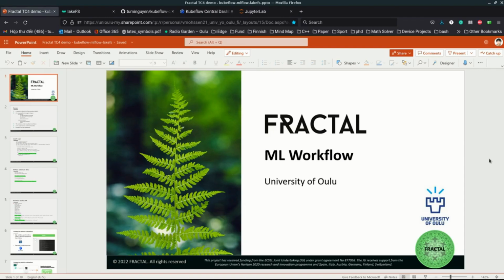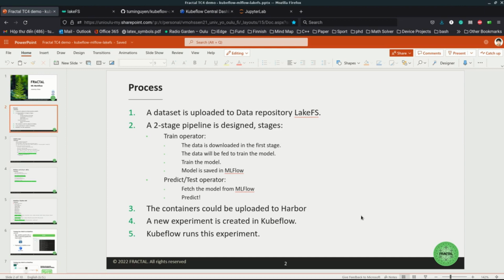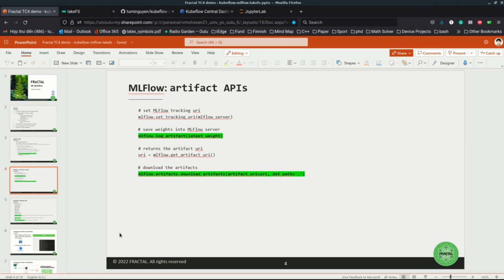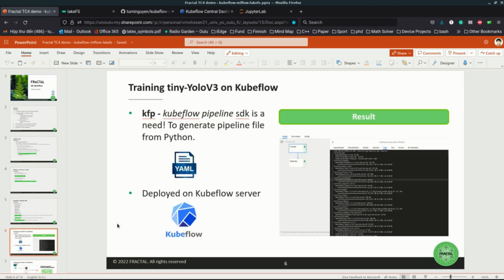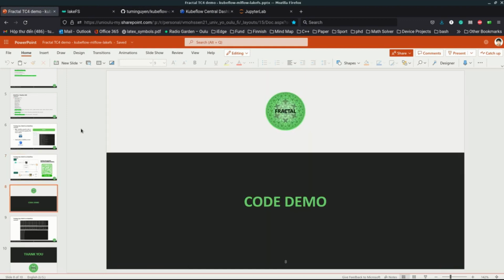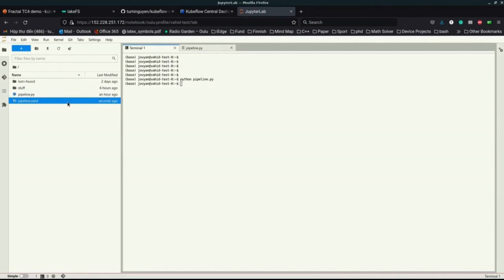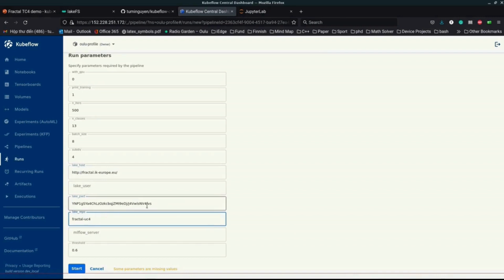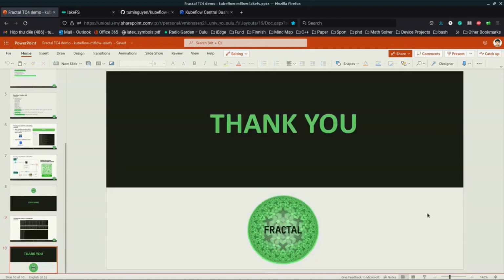FRACTAL 23 uc4 v1